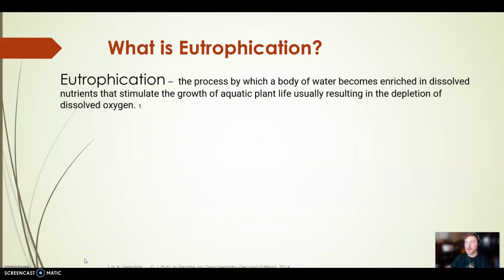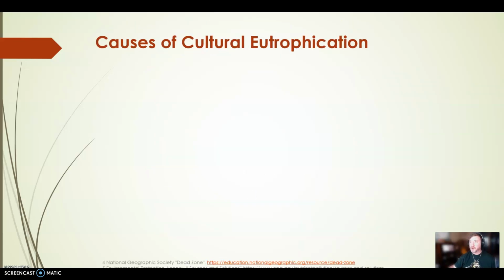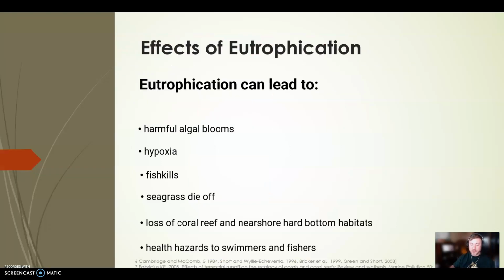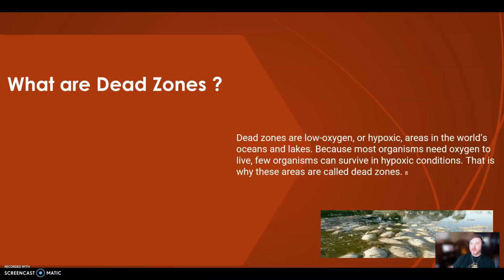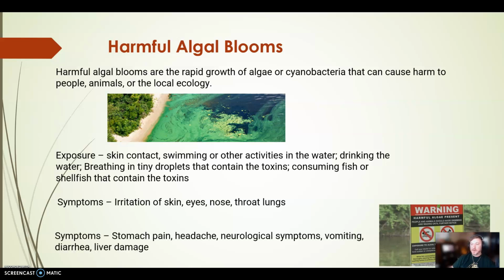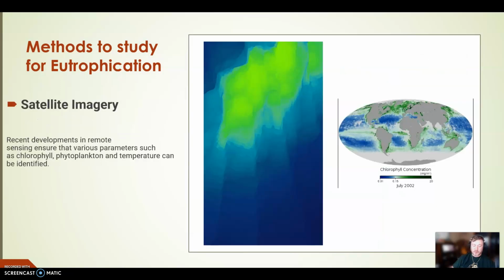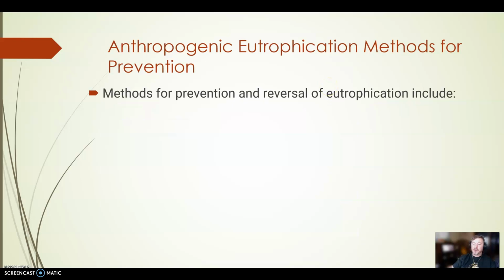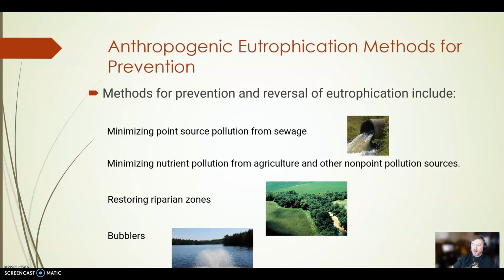Eutrophication and Dead Zones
Presentation of Eutrophication and Dead Zones for partial completion of
Atmospheric and Ocean Processes Class
Johns Hopkins University
AS.420.608.82.SU22